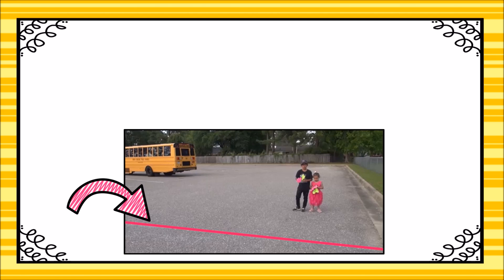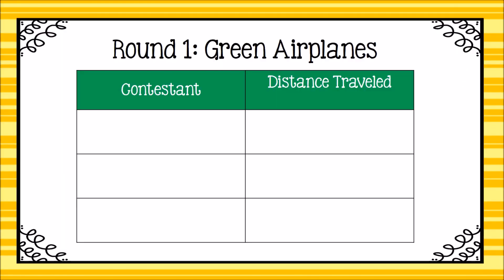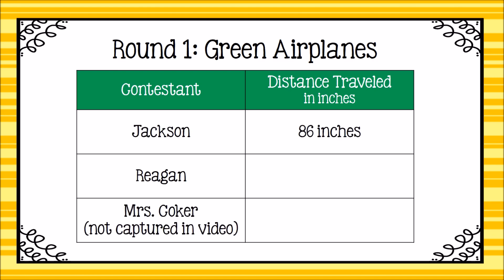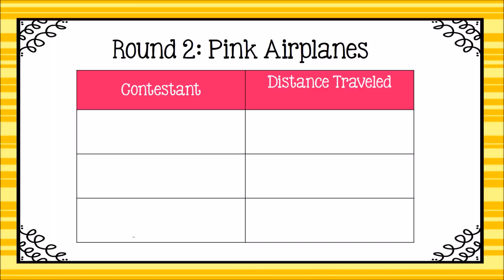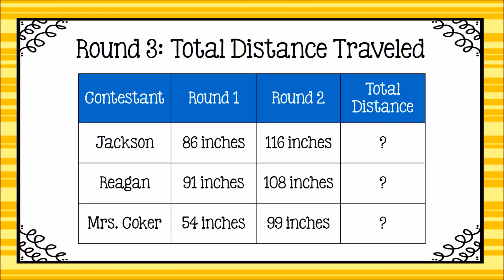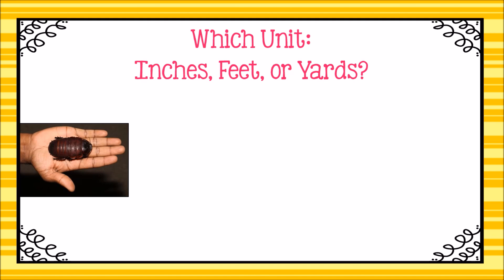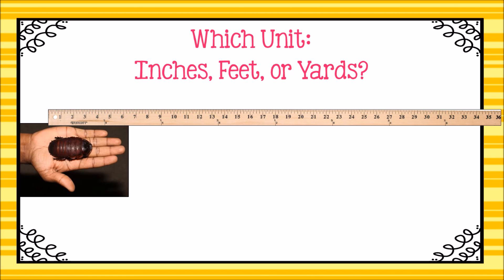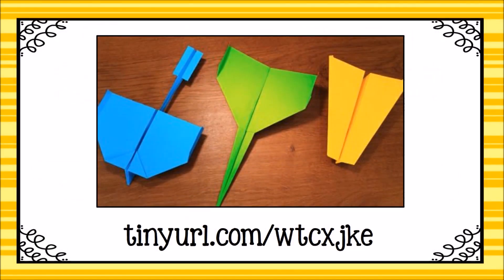Day 3: Flying Paper Planes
This video lesson explores the use of appropriate units for measuring length.  Additionally, students will be asked to solve single-step problems involving lengths of distances.  No materials are needed for this lesson.